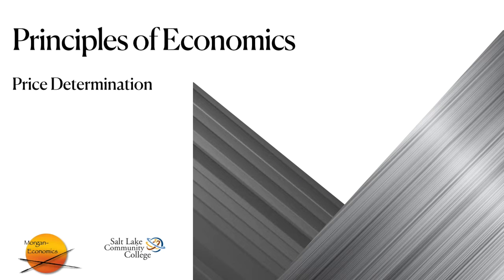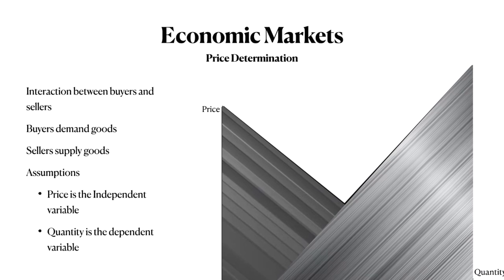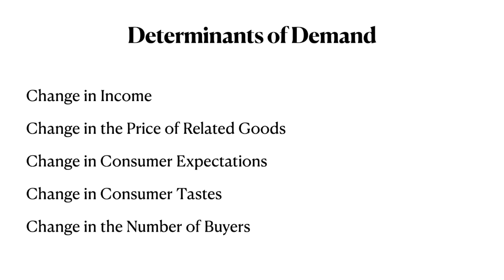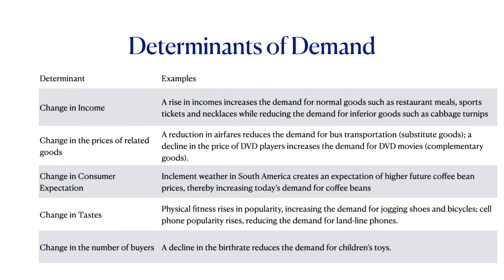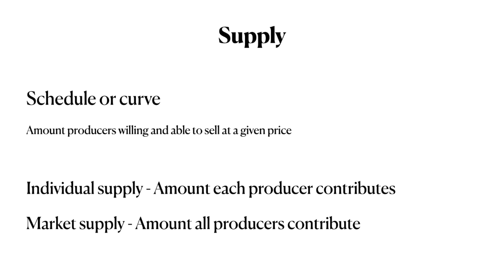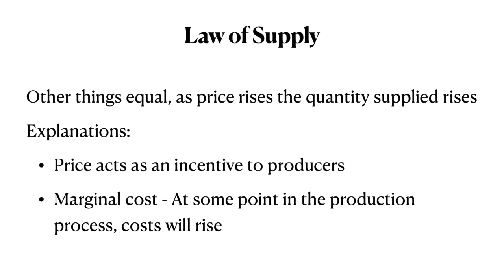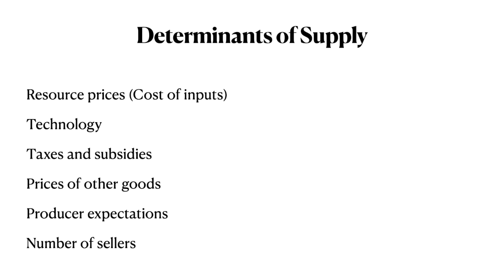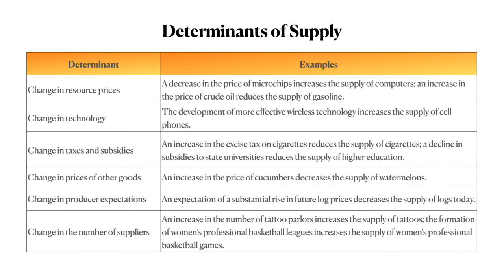Price Determination Supply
Market Functions, Supply, Equilibrium. Market Clearing Price, Government Price Setting